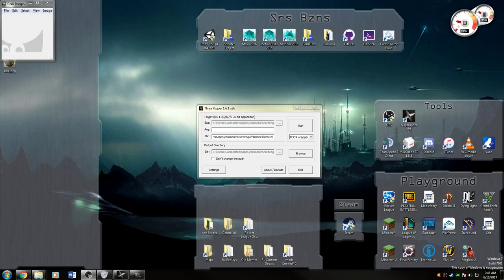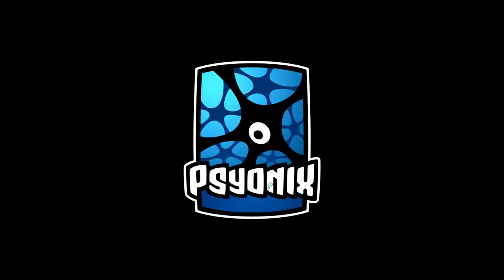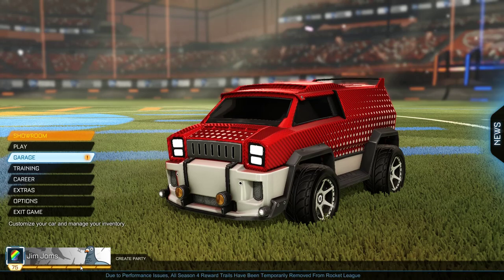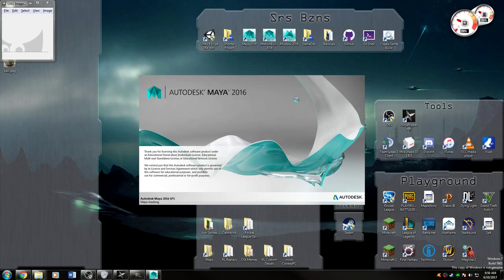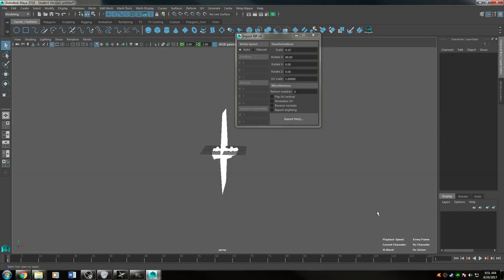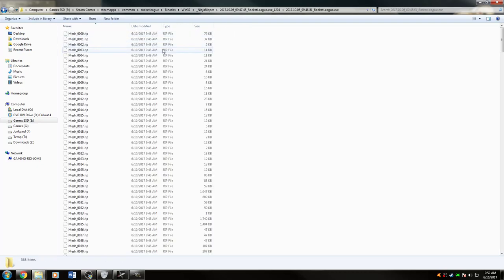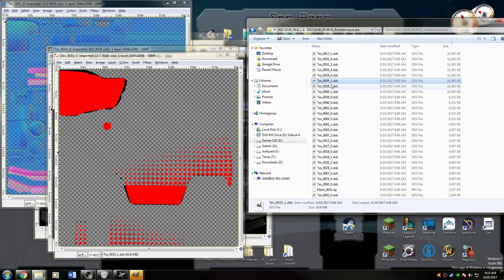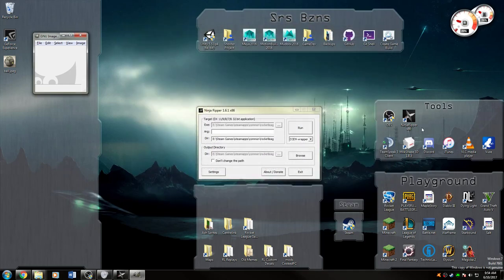Ripping Meshes and Textures from Rocket League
In this tutorial we look at Ninjaripper, and how to use it to grab Textures and Meshes from Rocket League.

RUN NINJARIPPER AS ADMINISTRATOR OR IT WILL NOT WORK